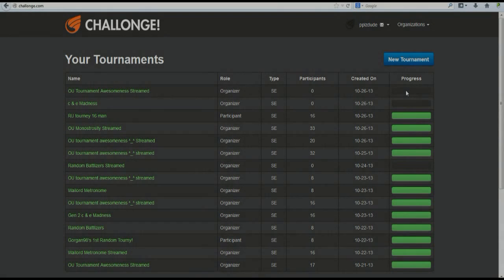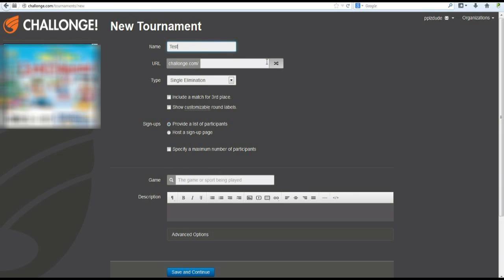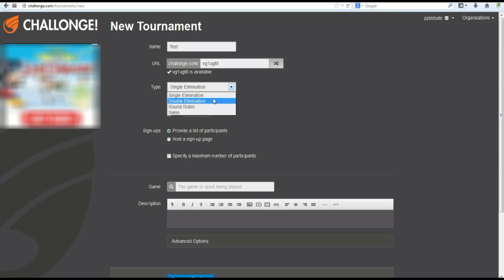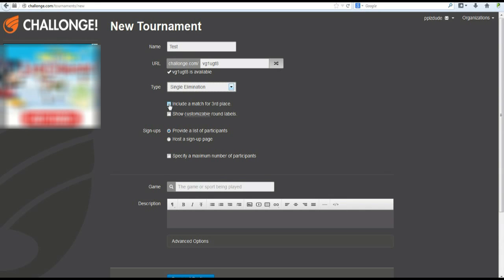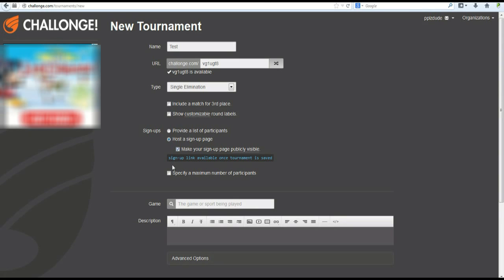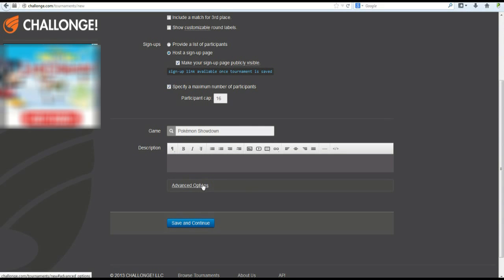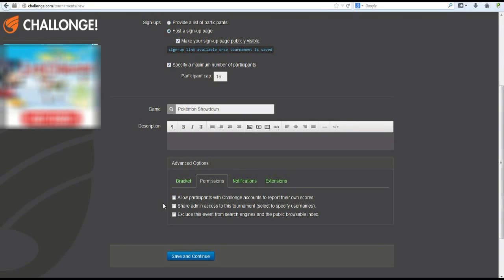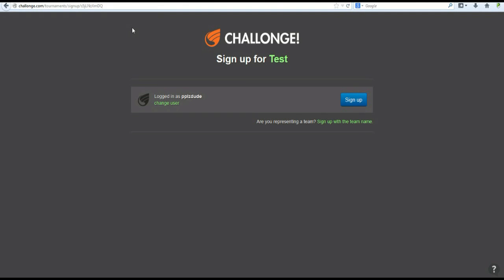How to make a tournament on Challonge tutorial